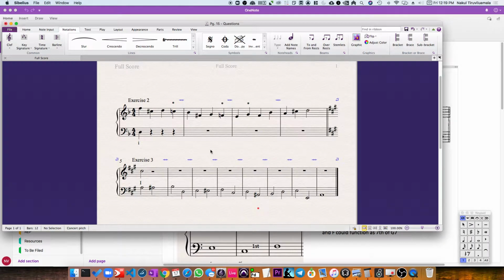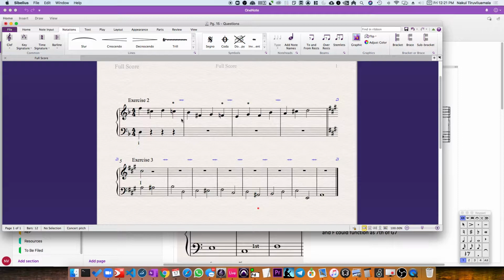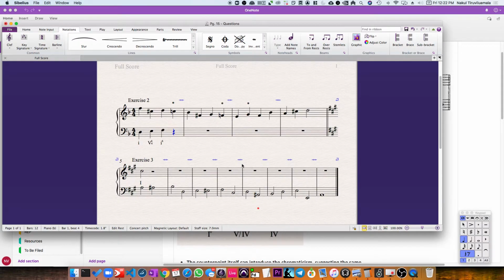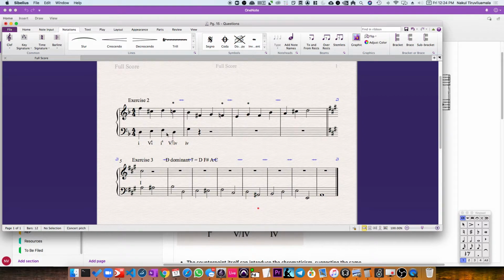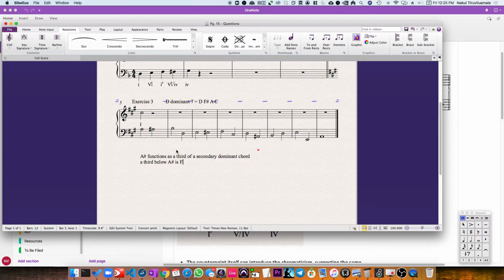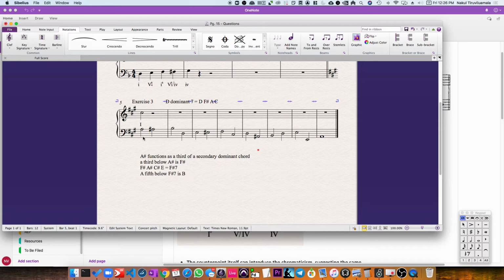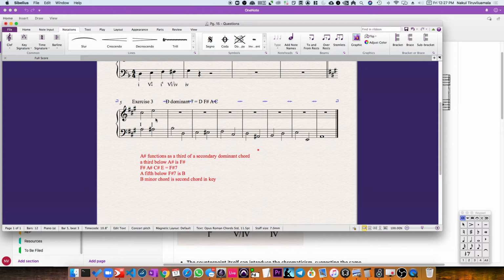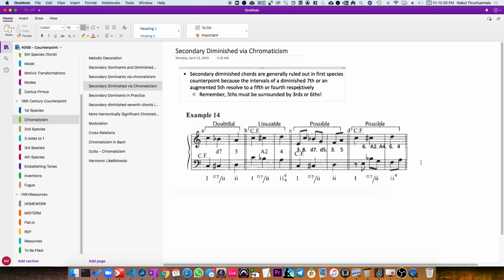Chromatic Counterpoint 1st/2nd Species - 405B SDSU - Prof. Nakul Tiruviluamala